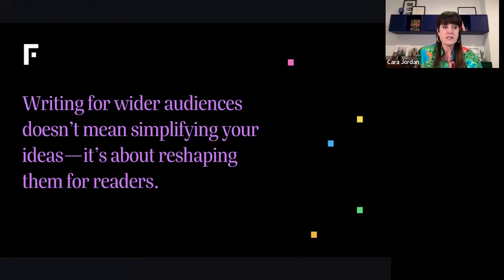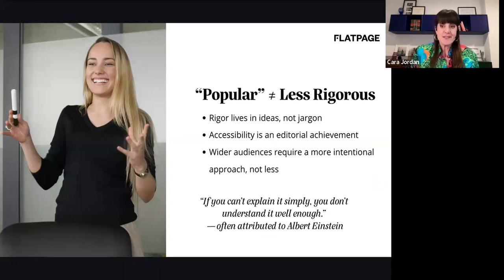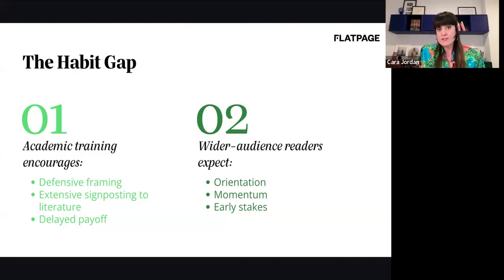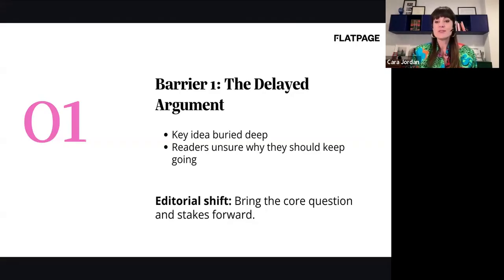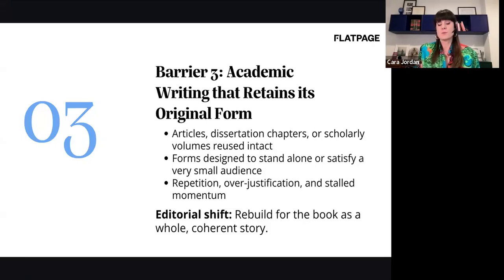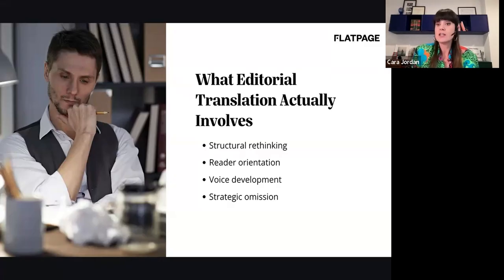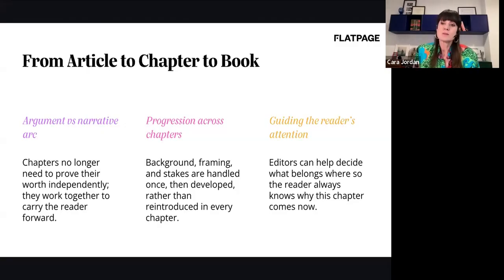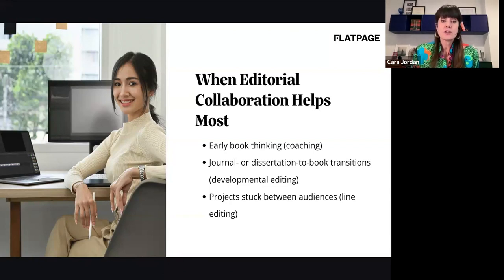Translating Academic Writing for Wider Audiences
Join Flatpage cofounder Cara Jordan for a 45-minute discussion on how academically rigorous writing can be adapted for wider audiences. This session explores the editorial shifts involved in translating scholarly work for intelligent non-specialists, including how journal-based research can evolve into book-length projects with broader appeal.

Whether you’re a scholar considering a crossover book, refining a long-form project, or thinking about how to reach readers beyond your field, you’ll come away with a clearer understanding of what editors look for—and how editorial collaboration at Flatpage helps shape work for a wider readership.

Connect on LinkedIn: @flatpage-ep